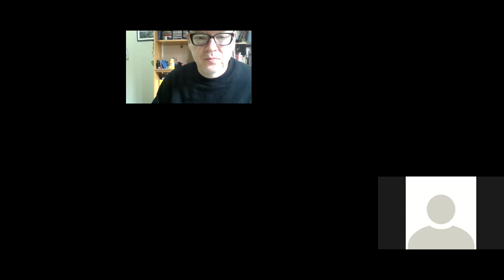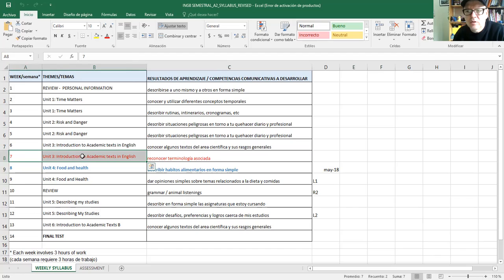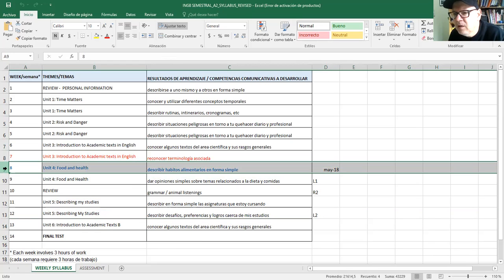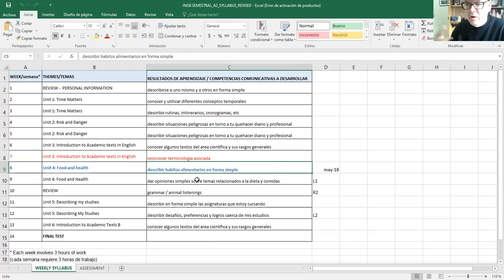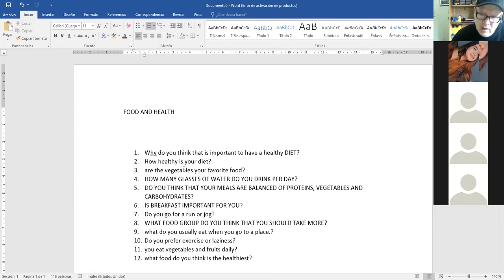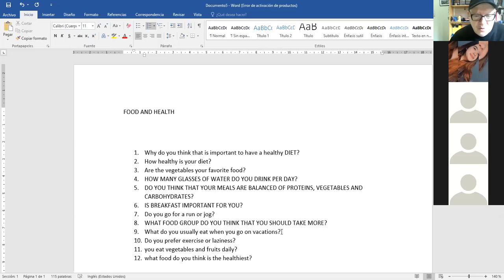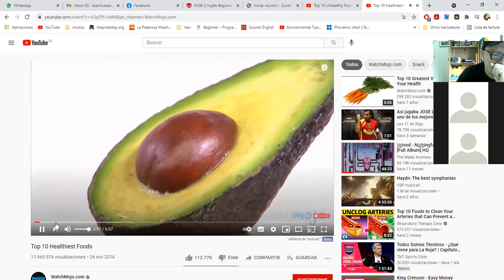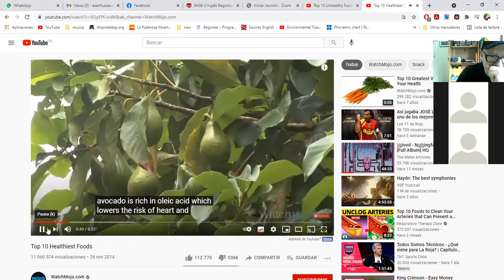Zoom session may 20 - Food and health